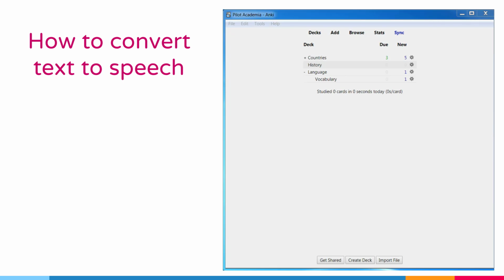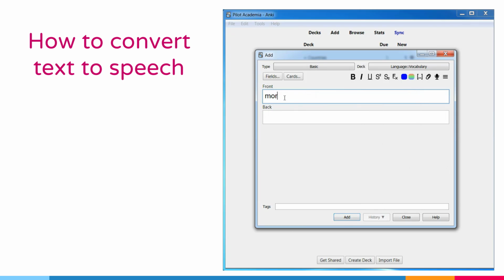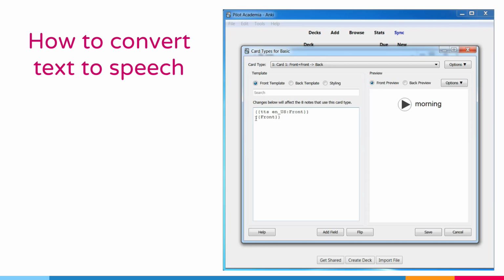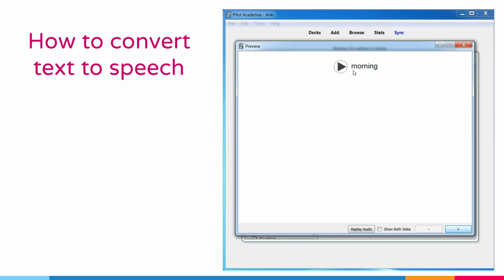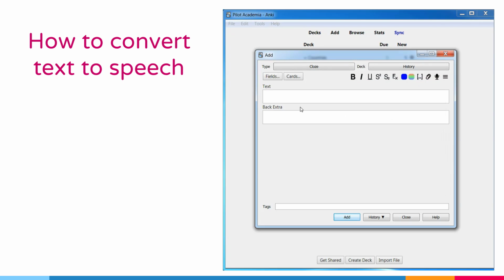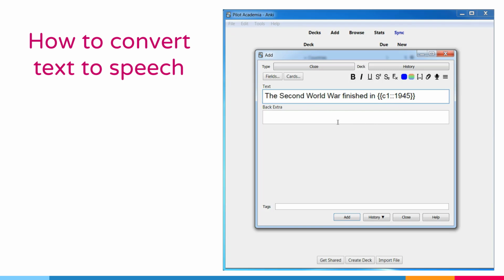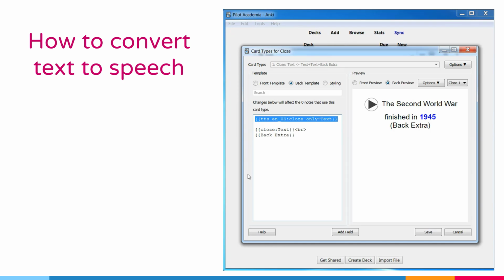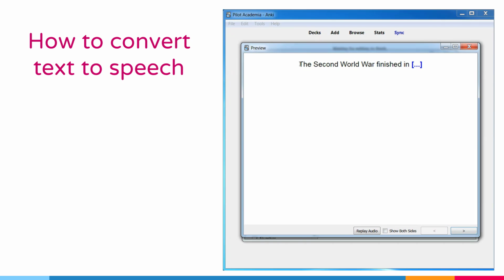HOW to Convert TEXT TO SPEECH in ANKI?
How to convert to text to speech

How to use text to speech feature for English words

What code should I use to get text to speech feature